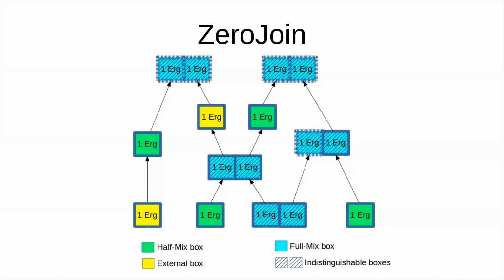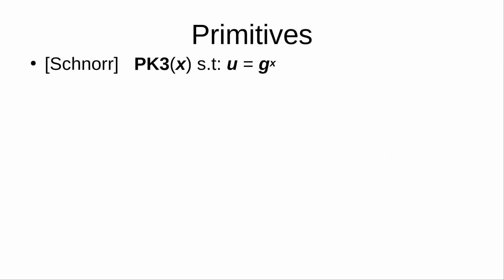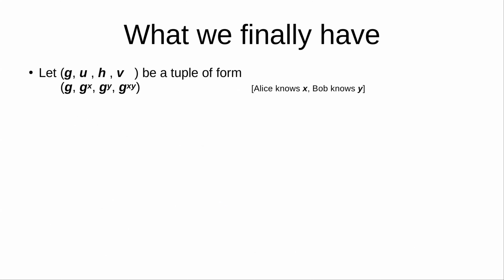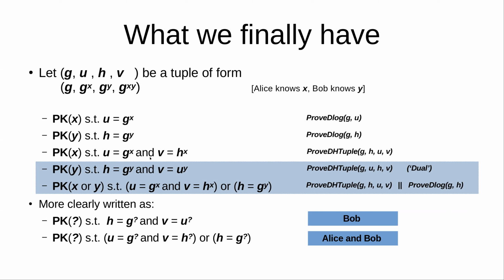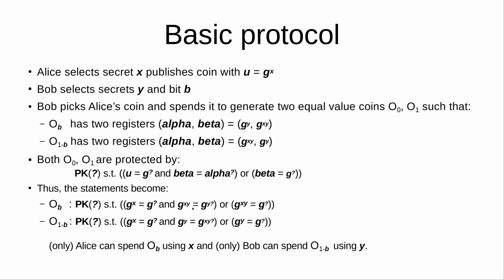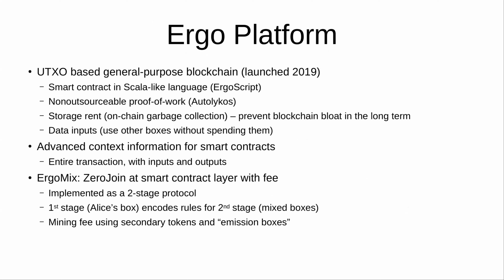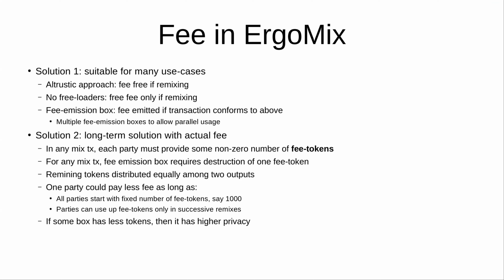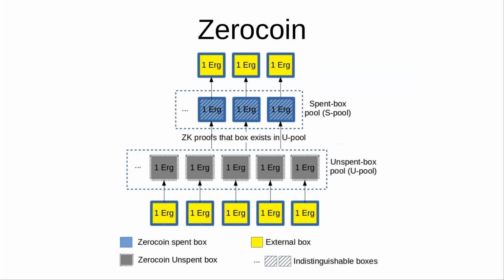Deep Dive into ZeroJoin by Amitabh Saxena